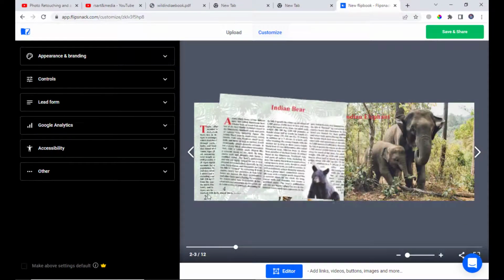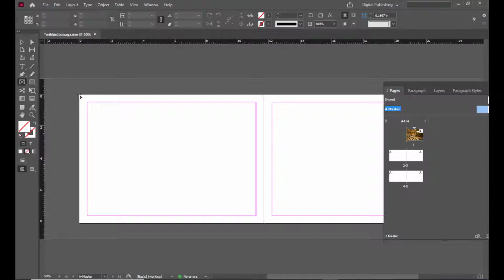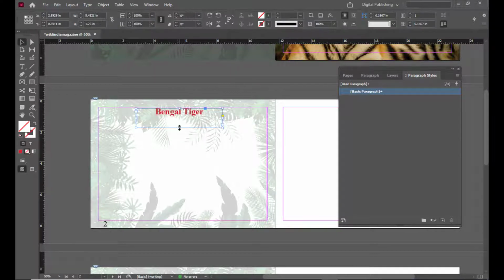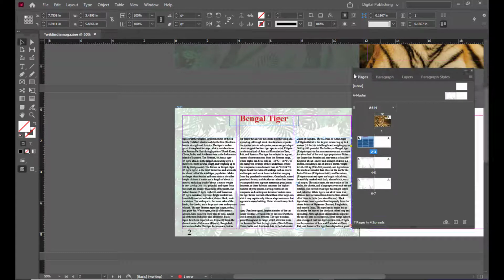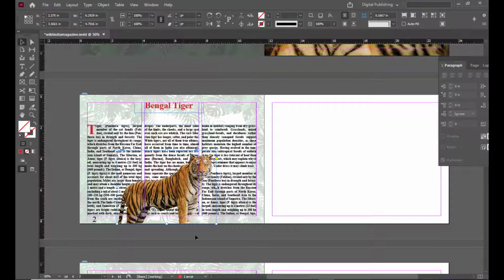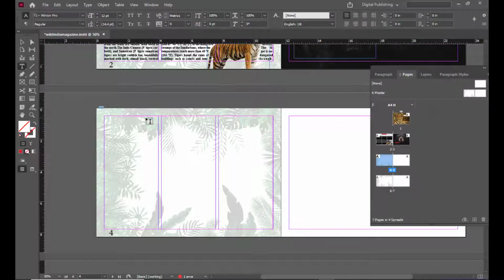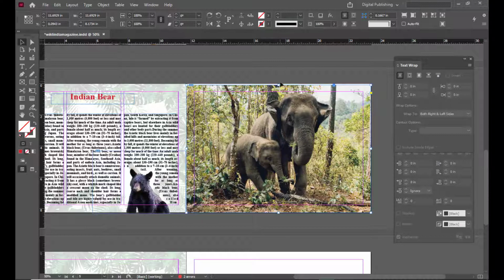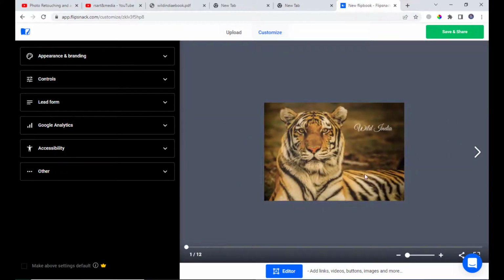Magazine Book or Magazine Ebook in Indesign - Graphic Designer's Workshop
Learn to create a wildlife photography ebook magazine in Indesign
in simple and easy steps also check flipsnac.com where you can
look at the magazine just like a flipbook

magazine ebook in Indesign
ebook magazine in Indesign